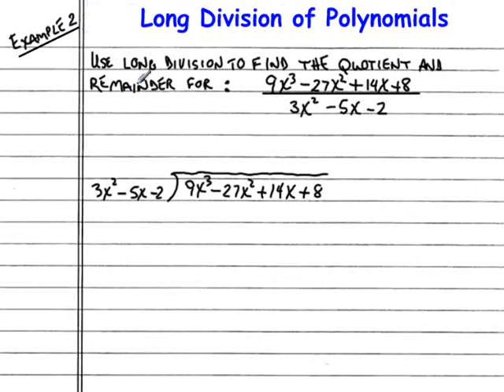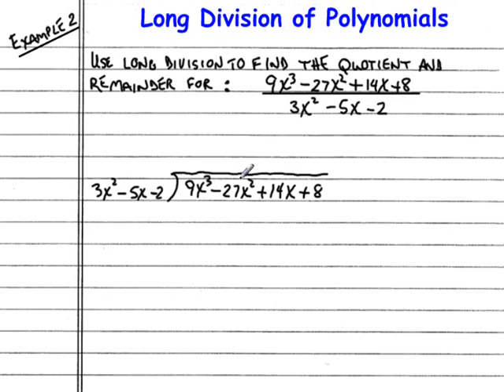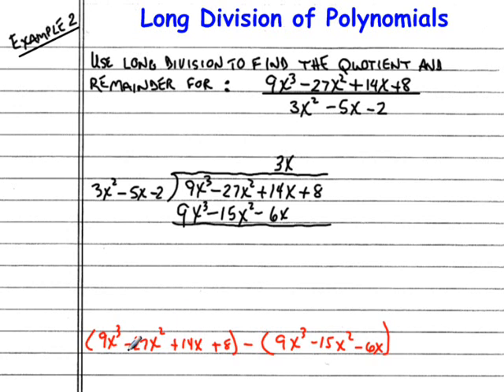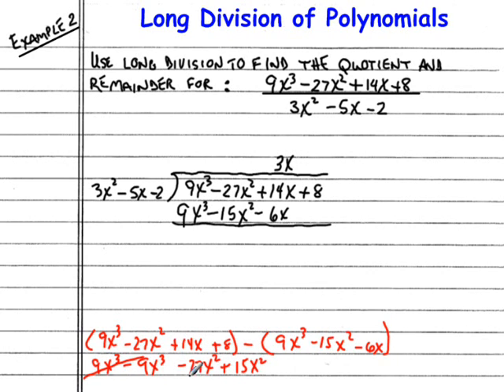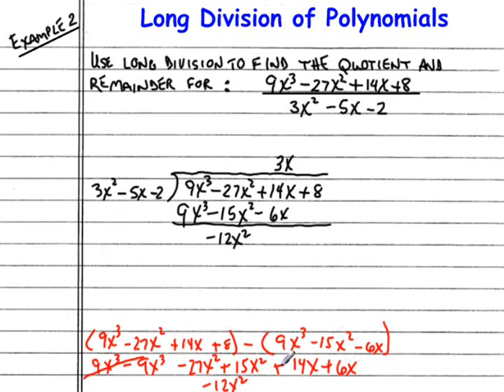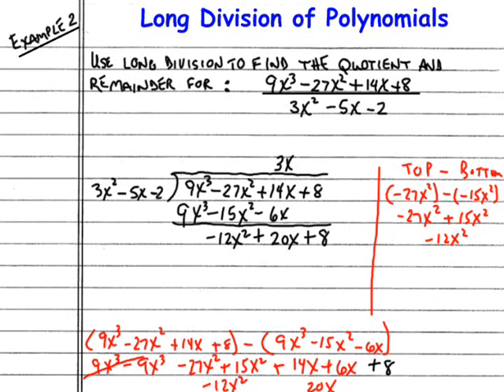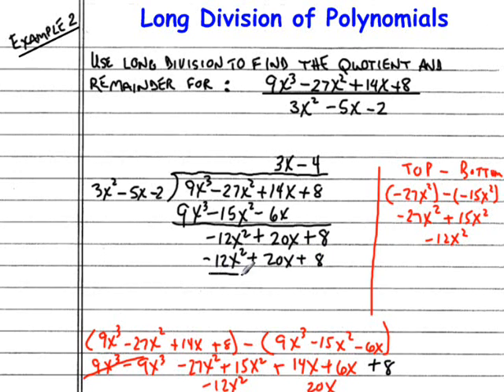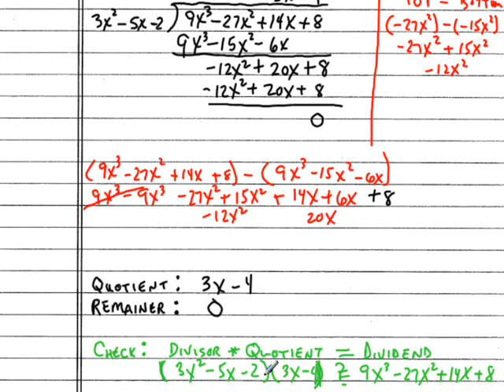Division of Polynomials-Example 2.wmv